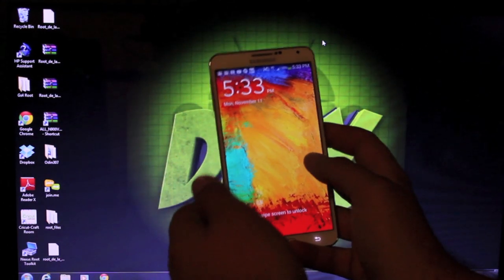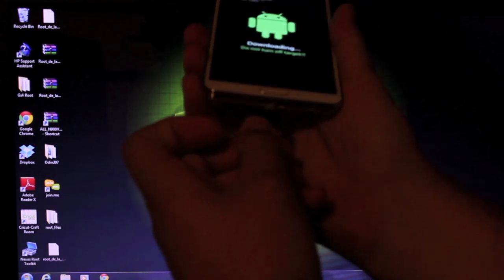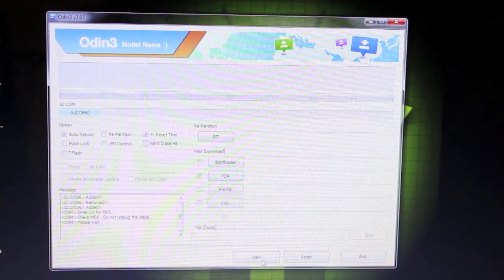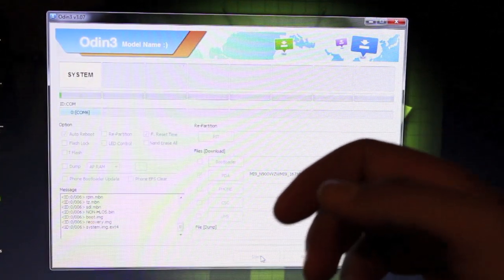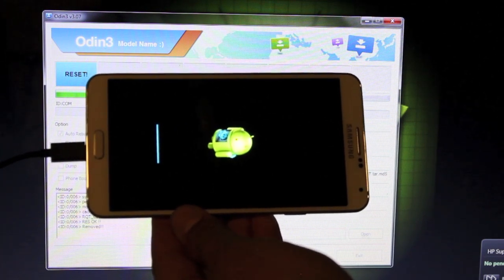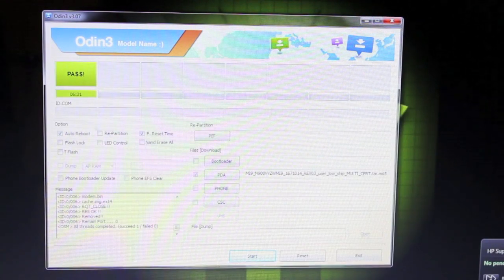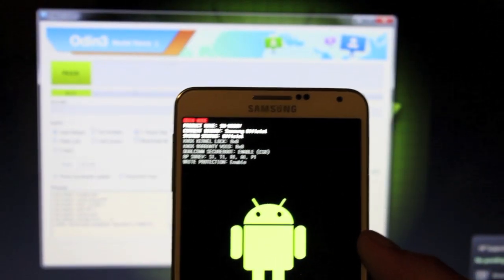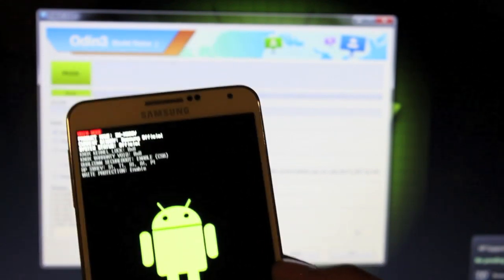Galaxy Note 3 How To Unbrick, Factory Reset, Restore Stock [EASIEST METHOD]